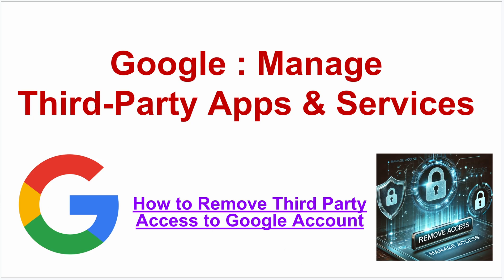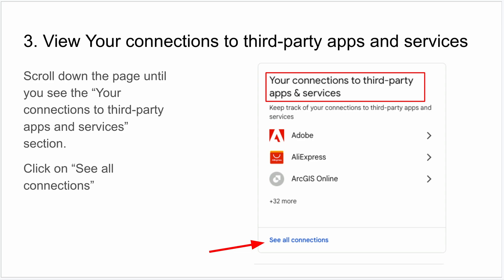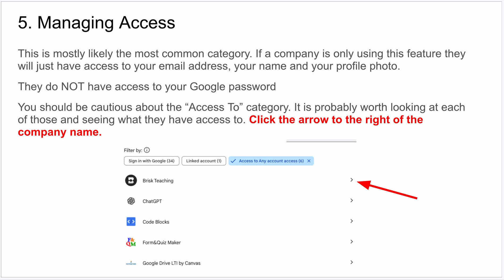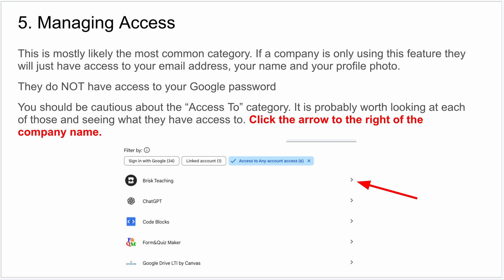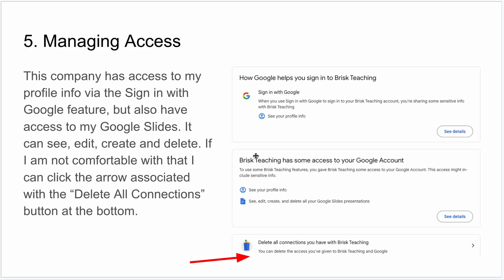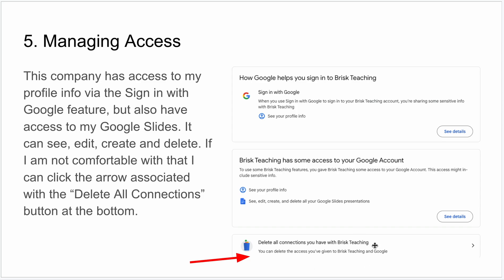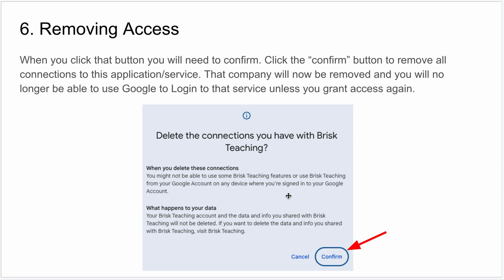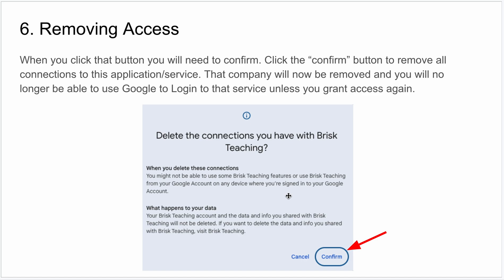Google - Manage Access to Third-Party Services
In this video I show you how to manage your access to third-party apps and services on Google. In particular, I show you how you can remove a third-party app so that it no longer has access to your Google information. This is most commonly via a Google Login service.